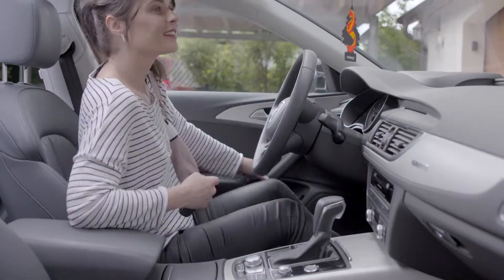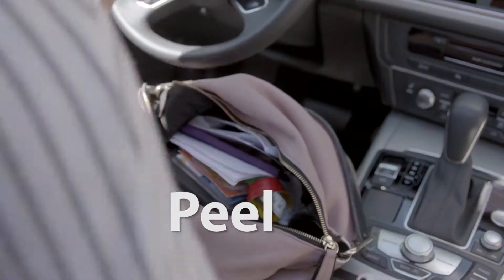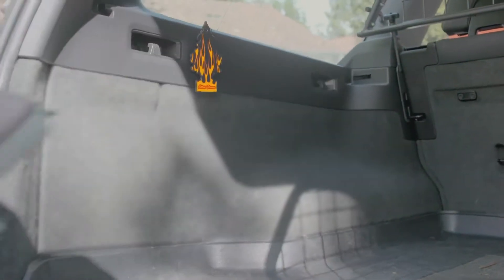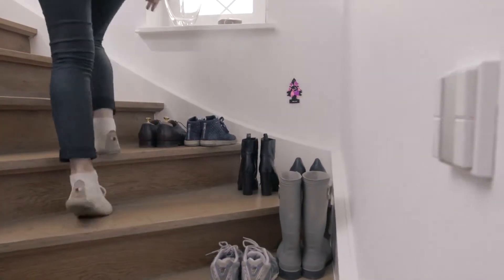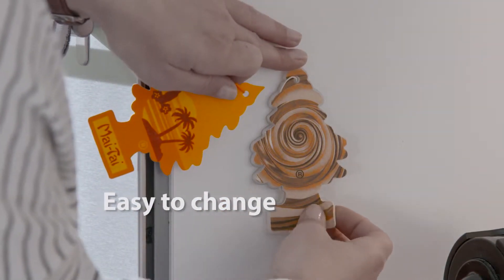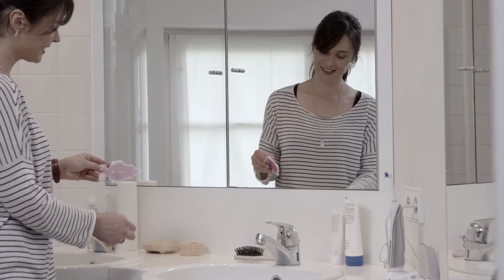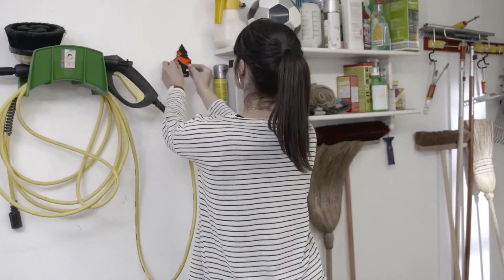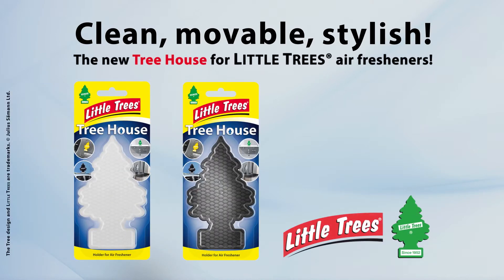LITTLE TREES Tree House Promotional Video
Little Trees - Experience the Original automotive air freshener